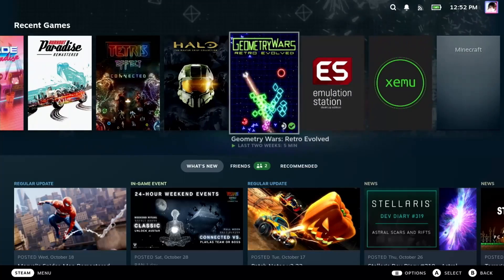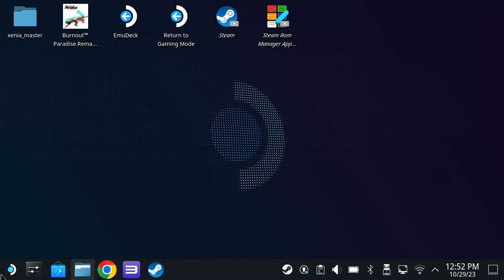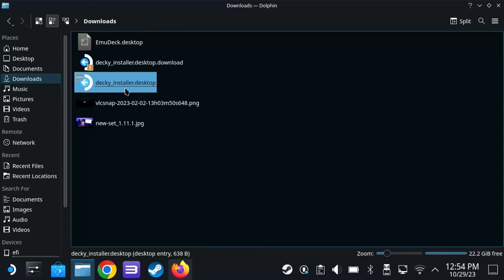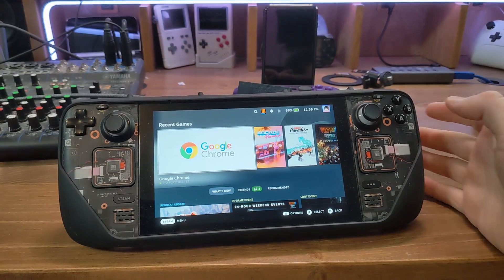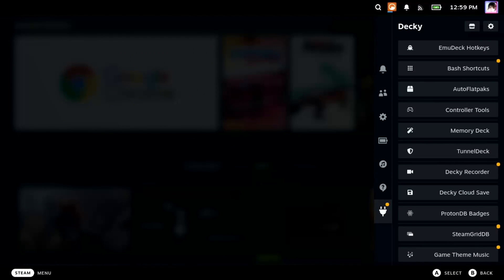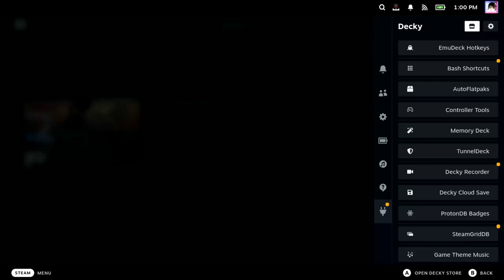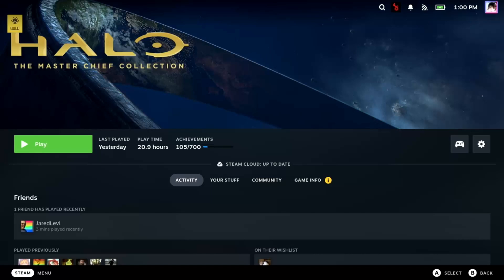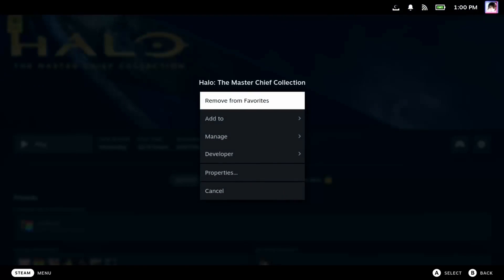How To Play Video Game Music on Your Steam Deck: Answering Reddit:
Sometimes I browse the Steam Deck subreddit and see questions from fellow Deck fans. Questions I often know the answer to. So I wanted to review some of these questions and answer them as best I could. So, in what I’d like to be an ongoing series, here’s an answer to a reddit question!

Can you add game theme music to every game?